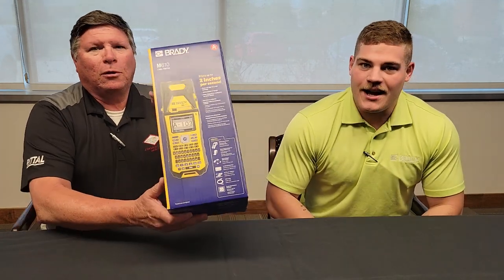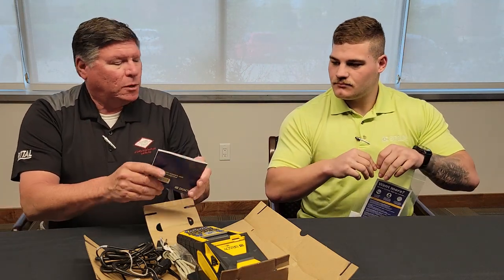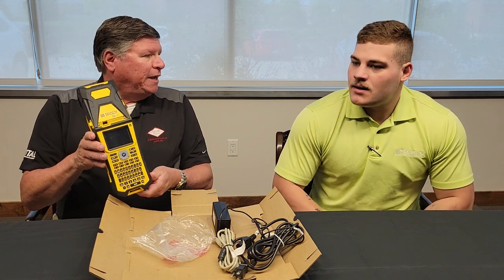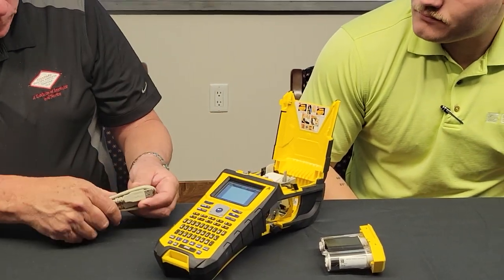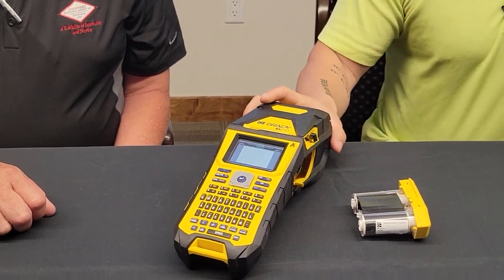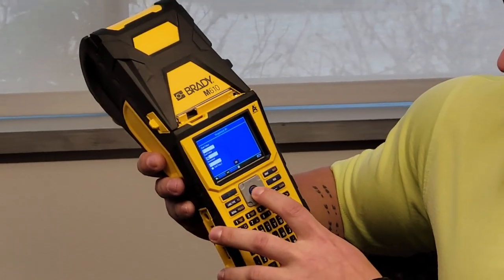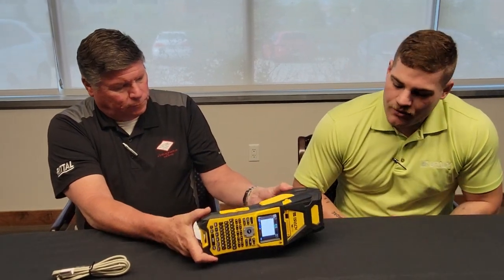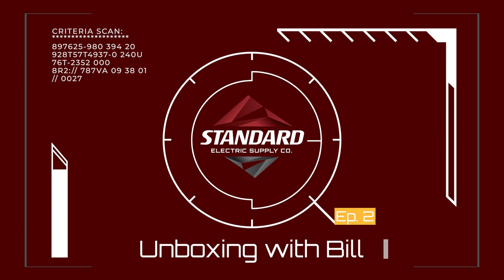Unboxing with Bill Ep 2: Brady M610 Label Printer | Durable, Efficient Labeling for Industrial Use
Unbox the Power of Efficiency with the Brady M610 Printer | Unboxing with Bill Episode 2
Join Bill Hirschinger, Director of Engineering at Standard Electric Supply Co., and Ben Gloede, Brady Product Specialist, as they unveil the robust capabilities of the Brady M610 Printer. This episode demonstrates how the M610 streamlines labeling operations with its advanced features, designed to boost efficiency and enhance durability in demanding work environments.

Explore the Brady M610 Printer's Advanced Features:
• High-Performance Printing: Achieve rapid output with a print speed of 2 inches per second, ensuring time-efficient labeling without sacrificing quality.

• Enhanced Durability: Equipped to handle the toughest conditions with military-grade shock resistance (MIL-STD-810G) and a 6-foot drop rating, making it safer and more reliable for industrial use.
• Extended Battery Life: Powered by an advanced Gen3 Li-ION battery, the M610 can print up to 4,500 labels on a full charge, reducing downtime and increasing productivity.

• Flexible Connectivity: Import and export label files effortlessly via USB 2.0 ports (Type A and B) or a USB flash drive, enhancing process efficiency with seamless data transfer.

• Wide Operating Temperature Range: Operates effectively in temperatures from 0°-115°F, suitable for a variety of challenging environments.

• Versatile Label Creation: Design and print labels directly from the keypad or through desktop software, providing labor-saving benefits and versatility in label creation.

Why Choose the Brady M610 Printer?
• Ideal for professionals needing robust, efficient, and versatile labeling solutions.
• Reduces operational costs with less waste and high durability.
• Saves time with quick setup and easy label creation options.

See the Brady M610 in Action: Curious to see how the Brady M610 can fit into your operations?

About Us: Since 1919, Standard Electric Supply Co. has been a premier distributor of industrial automation and control products. As a family-owned company, we're dedicated to providing high-quality solutions that meet the evolving needs of our customers. Our commitment to excellence and customer satisfaction drives us to continually exceed expectations in a challenging marketplace.